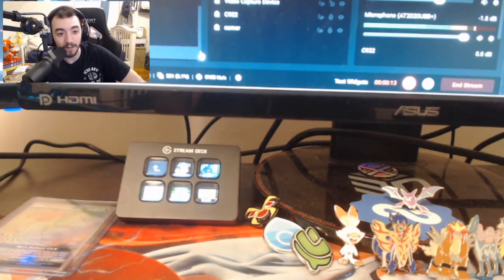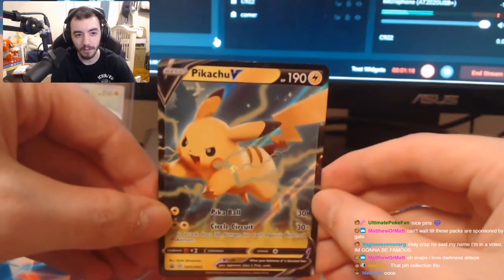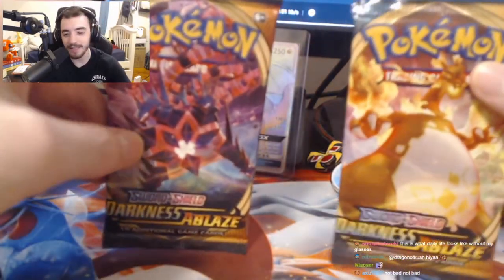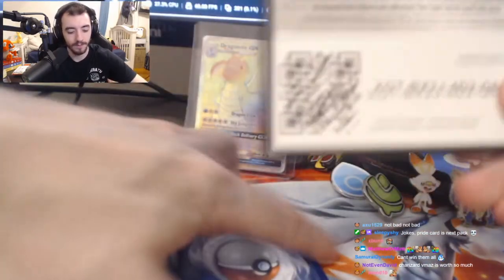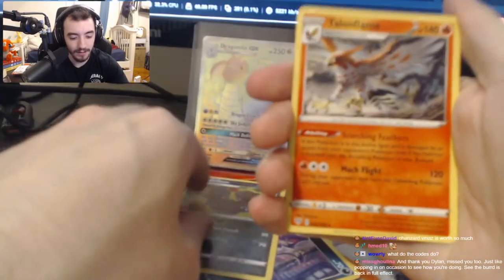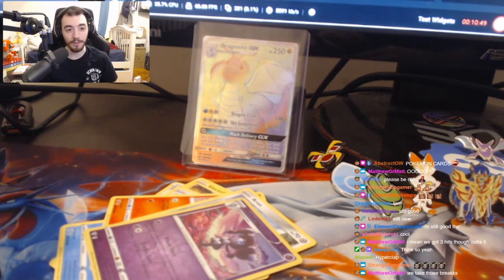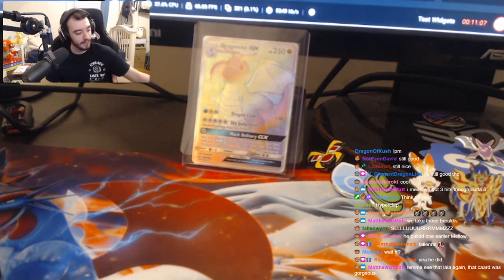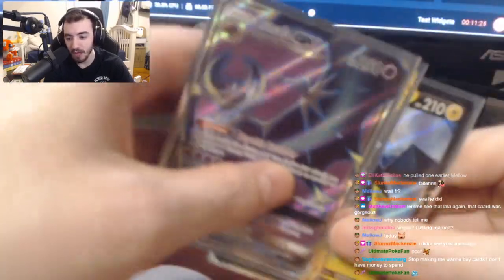Opening a Pikachu Tin. Pokemon Trading Card Game Unboxing!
Opening 1 of 3 promotional tins in the Pokemon Trading Card game. The three tins are Eevee, Eternatus, and Pikachu. Each tin comes with 1 promotional card and 5 booster packs.